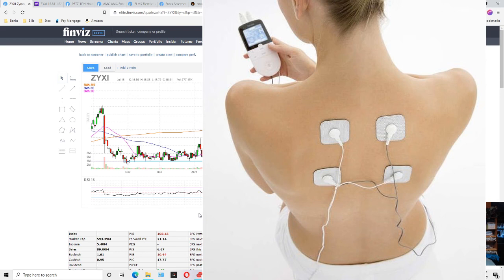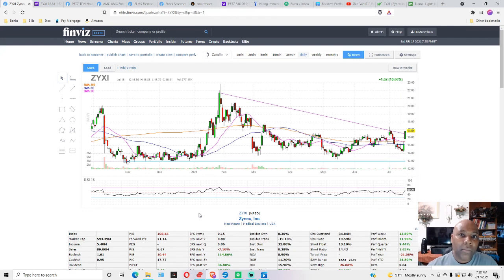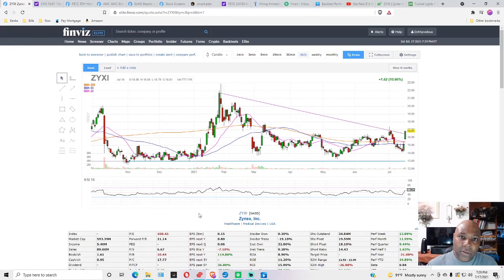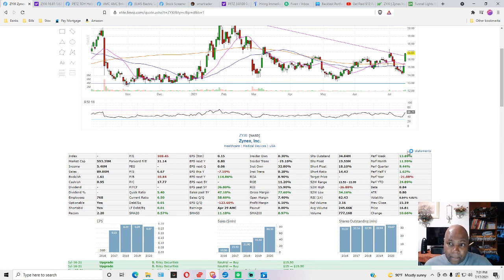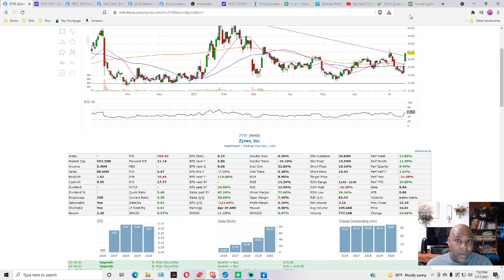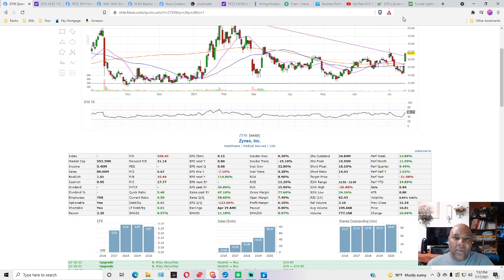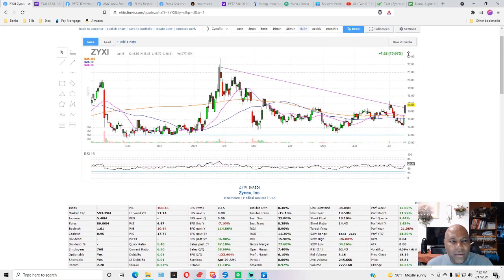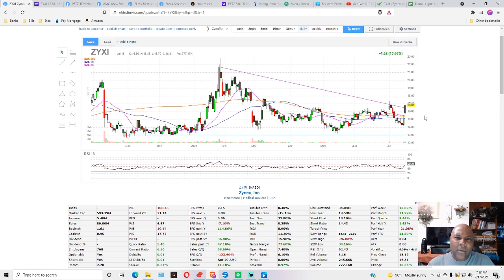Top Low Priced Banger About To Explode / Top Growth Stock To Buy Now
The Stock Dude reveals his Top Low Priced Banger for new investors to buy now. Stock analysis & technical analysis is given to support the recommendation. Zynex Inc, (ZYXI) is one of the best growth stocks to buy in 2021. Zynex is the maker of medical devices. This stock is about to explode.